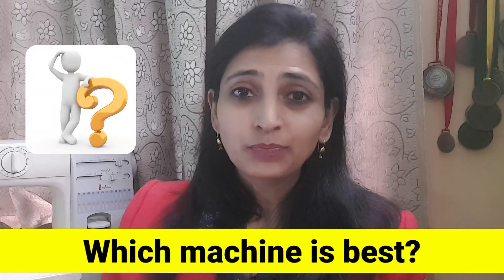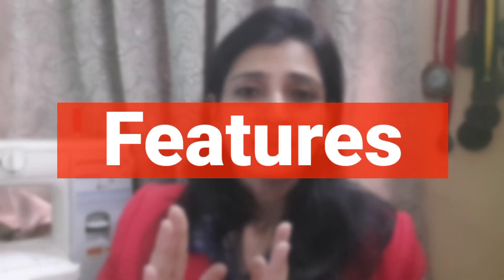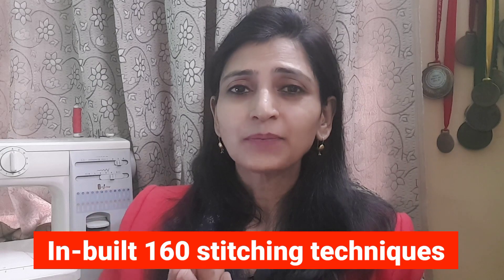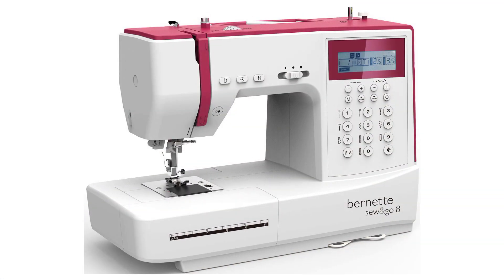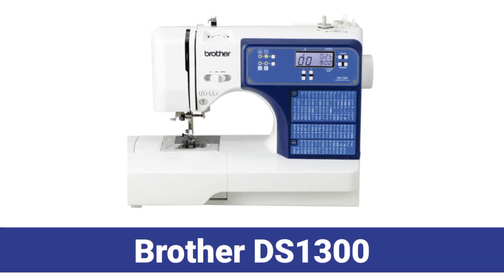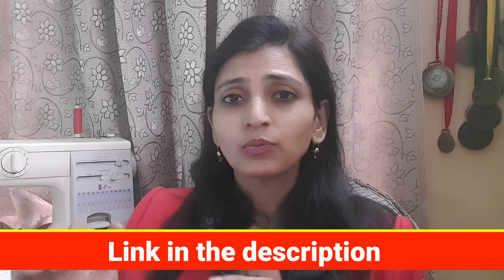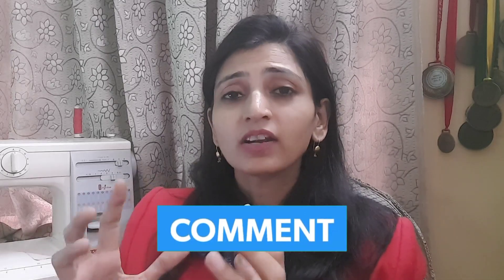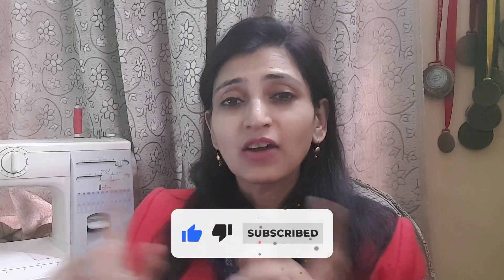Bernette sew and go 8 and Brother DS1300 review in India | Stitching Mall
Bernette sew and go 8 and Brother DS1300 review in India

to learn EVERYTHING you need to know about stitching | sewing.

2️⃣ (Video) Learn All About Usha Janome and What It Does

Our mission here at Stitching Mall is to share tips and tools to help you Be Your Own Designer.
Here are the ways to pursue sewing as a productive hobby and a profitable business:

⚡️BOOK: Check out the practical and useful book Earn Money Sewing

QUESTION — Have a question about Stitching (Sewing), Sewing Machines, Tools, Equipment, Boutique Business, or Anything Else?
Post in the comments section of this video!

About:
I, Dimple Anand, sewing since childhood because I love to create designs, ideas and content.
Professionally, I am an MBA (HR), completed my Fashion Designing in 2011, successfully run my fashion boutique; and since 2014 I started sharing my experiences and learnings through sewing DIY videos and articles.
I have written a practical and useful book Earn Money Sewing to help anyone earn with sewing.
I hope this channel adds value to your life.

Stitching Mall Video Gear and Equipment Checklist

1. Sewing Projects for Beginners DIY
6. Long Dress / Maxi DIY
8. How to Make Pockets
13. Reglan Sleeve,Cord Neck Top
14. Simple Kurti Cutting Stitching
19. Boy Half Sleeve Shirt with Collar
20. V-Neck Mandarin Collar Pleated Dress
22. Best Out of Waste
23. Sewing for Home Decor
24. Best Home Use Sewing Machine
25. Sewing Machine Repair at Home
29. Usha Janome Stitch Magic Demo